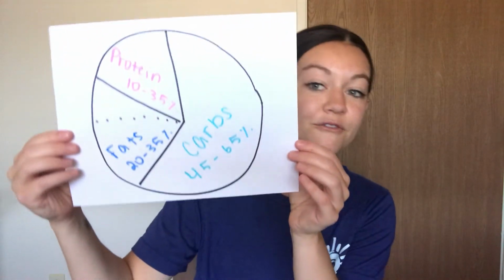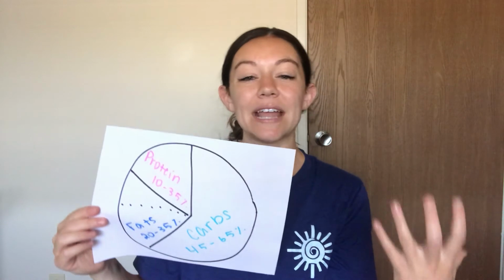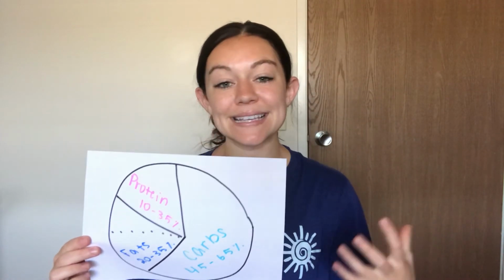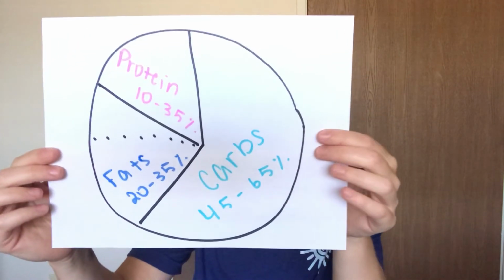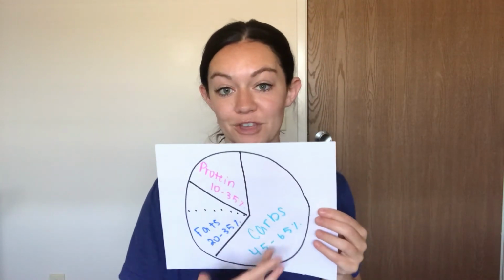HEALTHY EATING HACKS | look and feel your best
Here's the exact healthy eating backs I follow to feel my best, still indulge, and develop a positive relationship with food. So many of us are focused on weight loss/diet, when in reality true and good nutrition is MUCH more important than that- the physical benefit to your weight is a byproduct.

It's worth mentioning that you DON'T, in fact, have to totally ditch the foods you love (dessert, fried, alcohol, etc.). Here's how to make subtle changes that will show up in your energy level, waistline, and attitude. You won't want to miss this!

Edited by McKenna (IG @mrsivyrose)